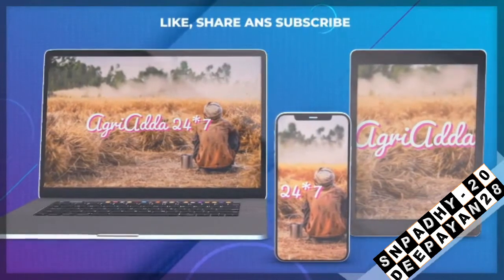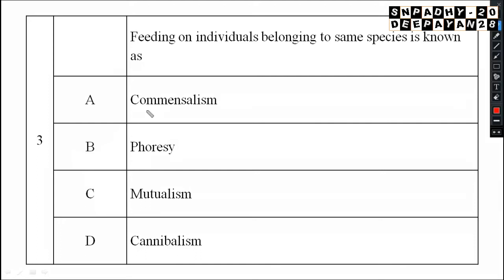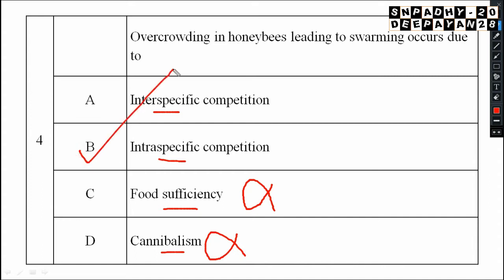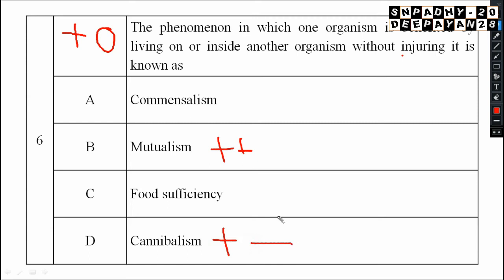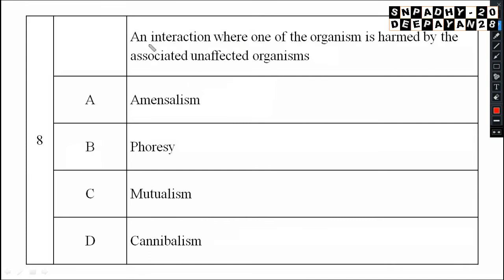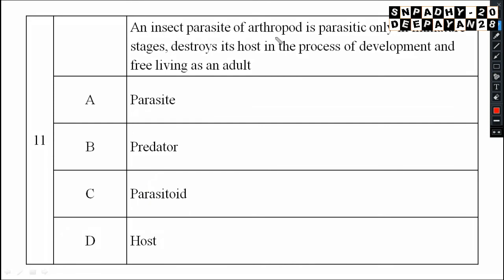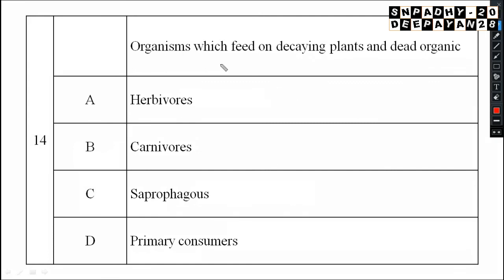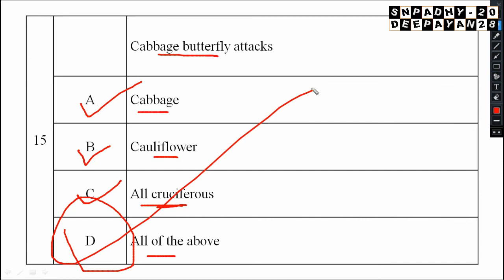MCQ 2 | Biotic Factor